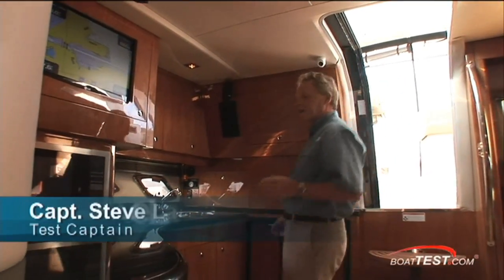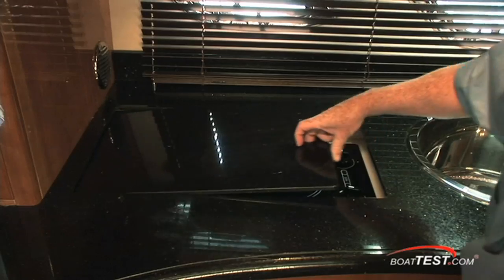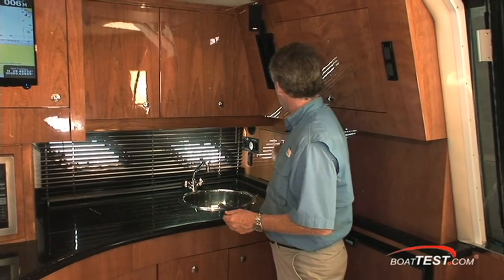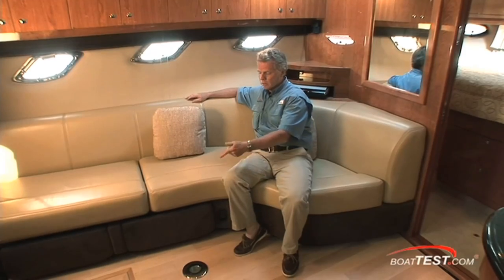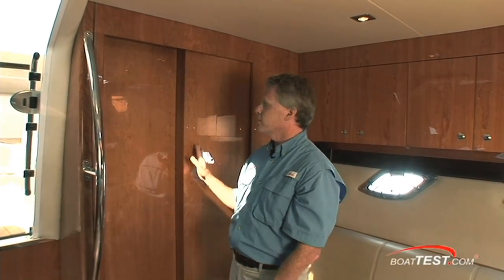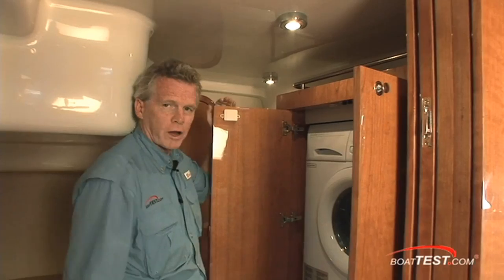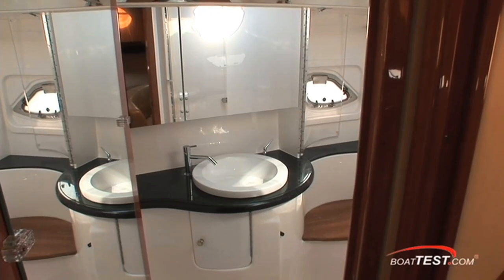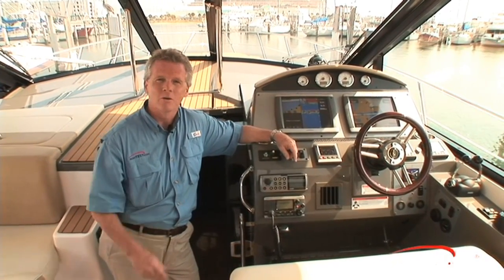Regal 44 Sport Coupe features